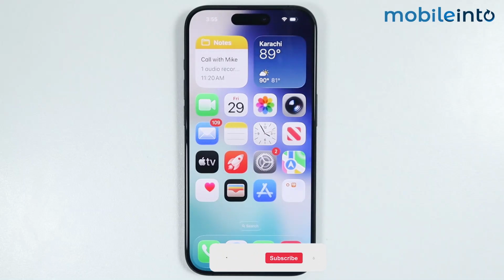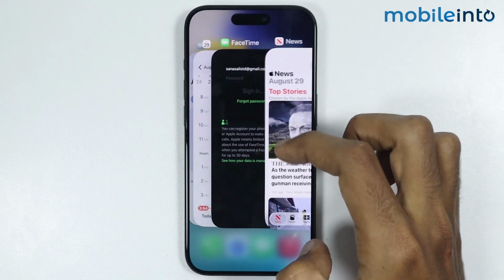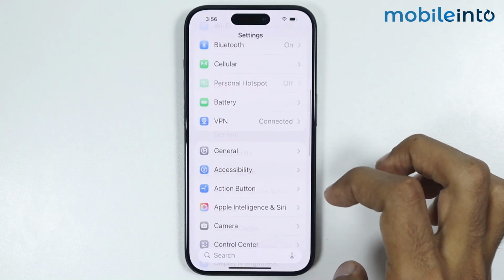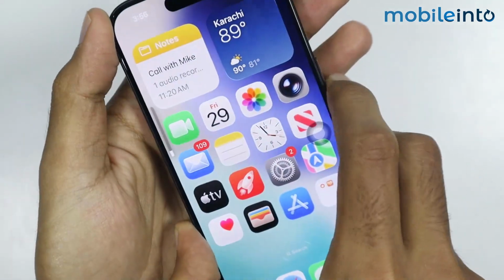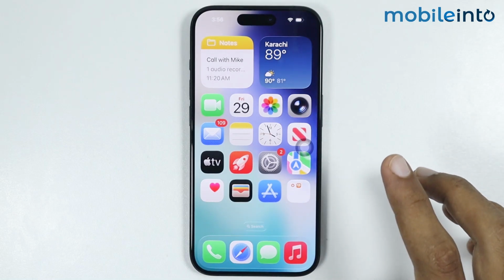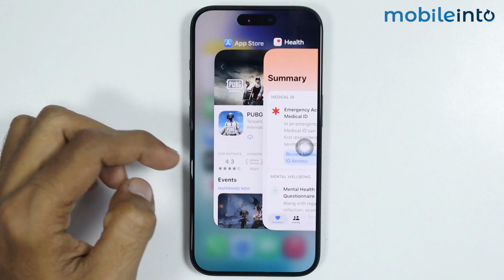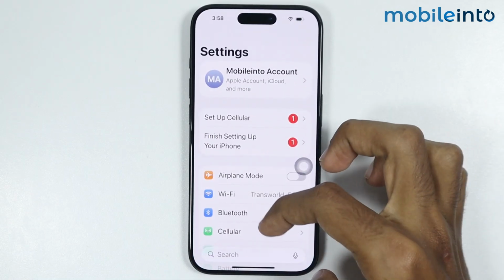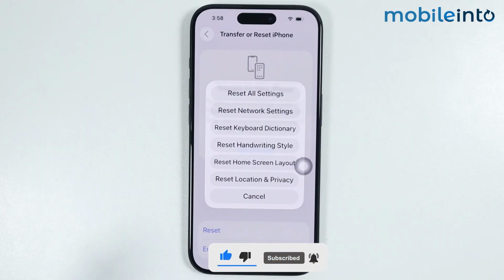[iOS 26] 2 Ways to Clear iPhone RAM - Boost Your iPhone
In this video, we will learn 2 simple methods to clear RAM on any iPhone. If your iPhone is running slow or lagging, clearing RAM can help boost performance and make it faster. Follow these steps to free up memory instantly.